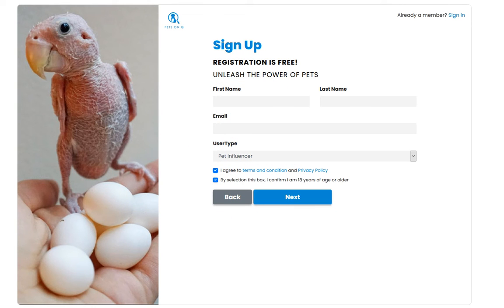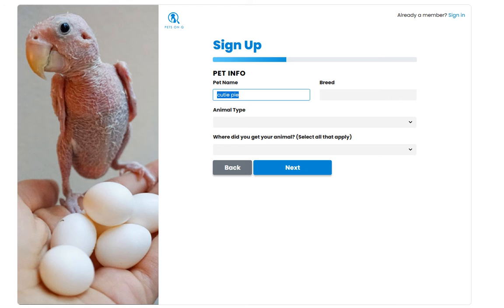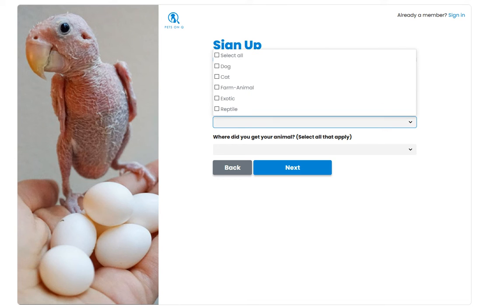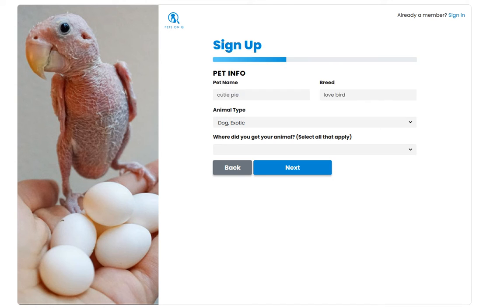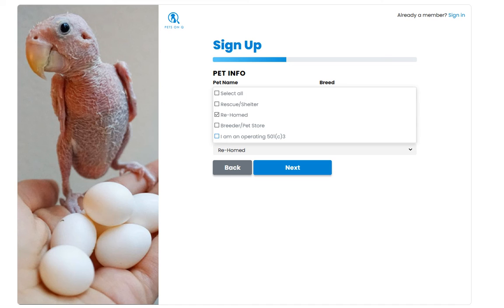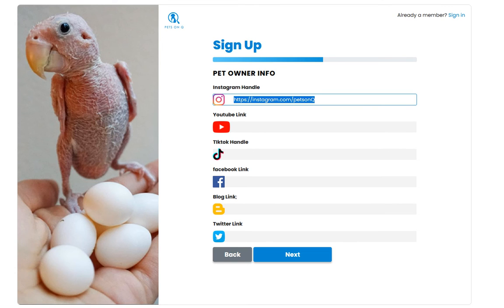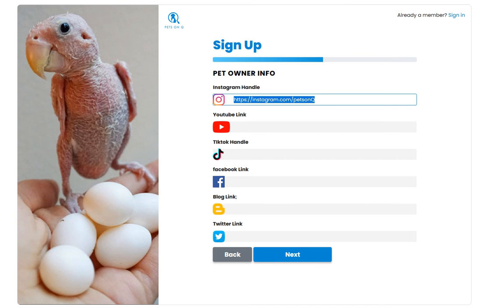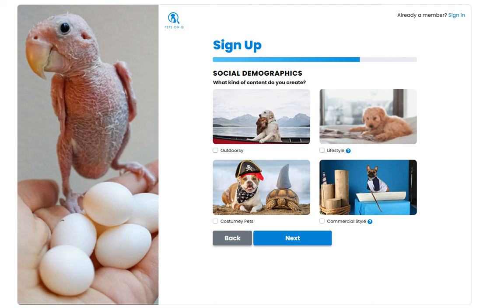Apply To Our Roster TODAY!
Thanks for checking out this video! Be sure to check out more from this animals Instagram account!

Come back every day for brand new from your favorite animal influencers around!
Want to partner with a famous Animal? POQ is #1 🌎 wide in film & print, books, merchandising, animal partnerships! Get in touch through our site today

We have exclusive rights to all of our content and clients.